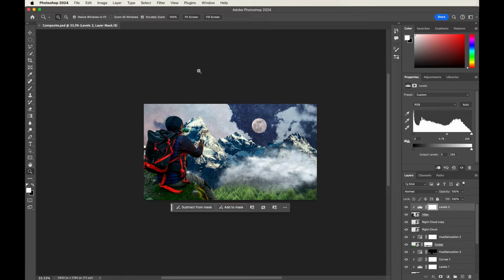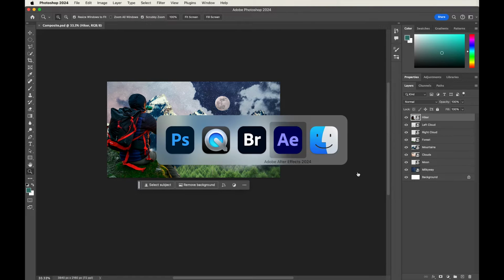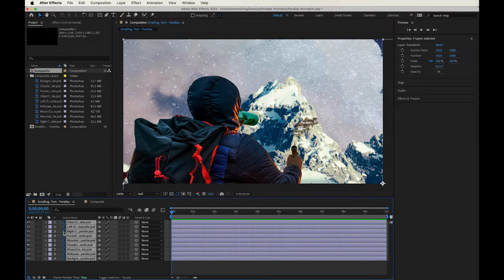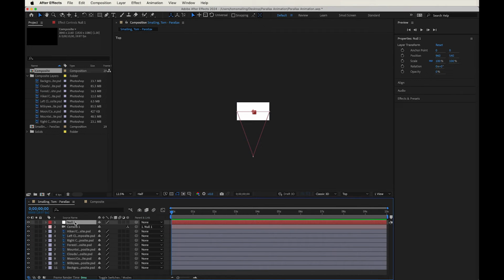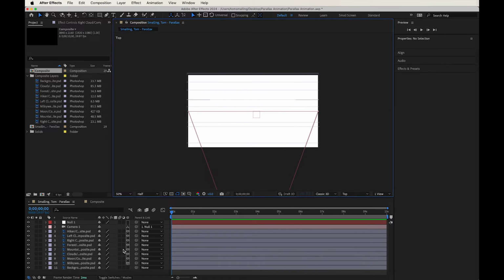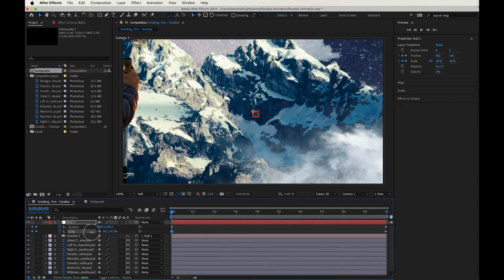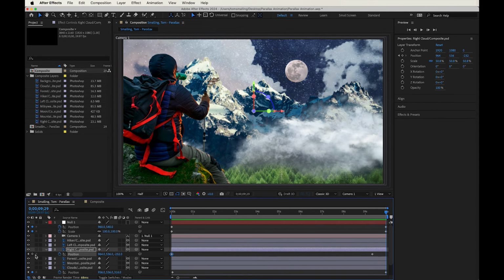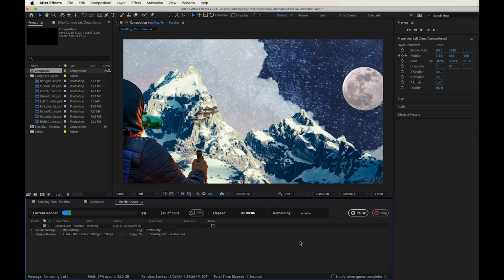Build a Parallax Animation in Adobe After Effects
In this tutorial, we will use After Effects to create a parallax animation by animating the layers of a Photoshop file. You will learn to transform these layers into 3D objects and animate a camera through the scene.